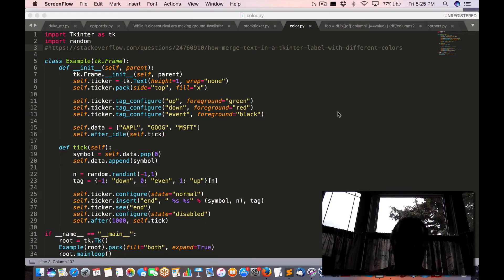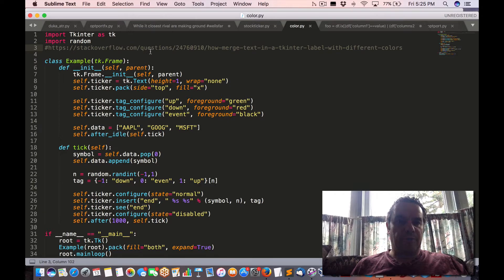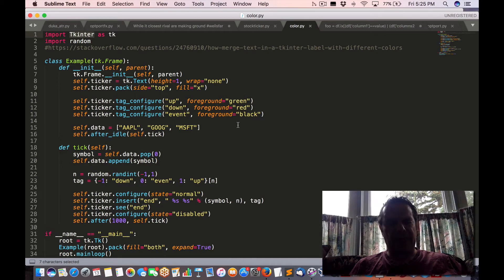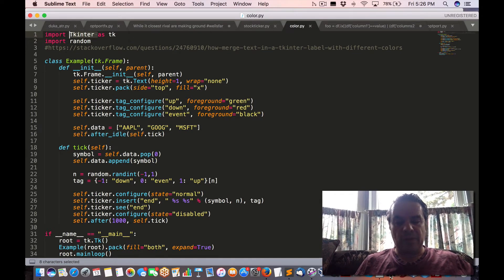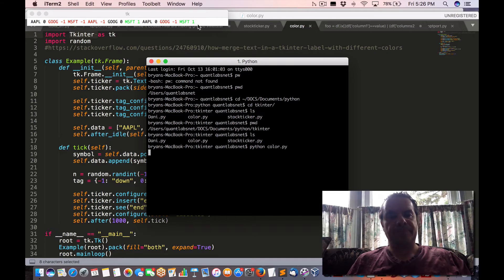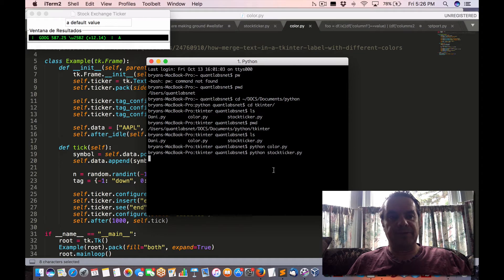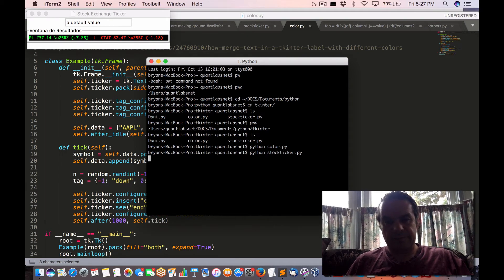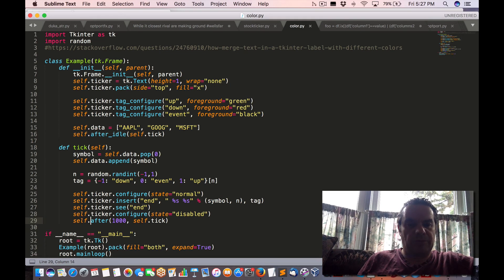Python scolling stock ticker with Tkinter